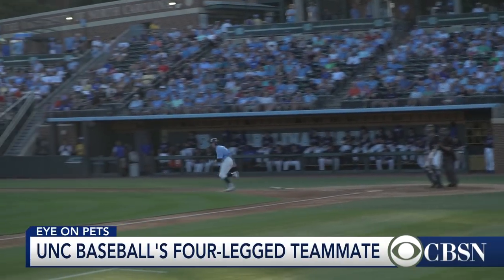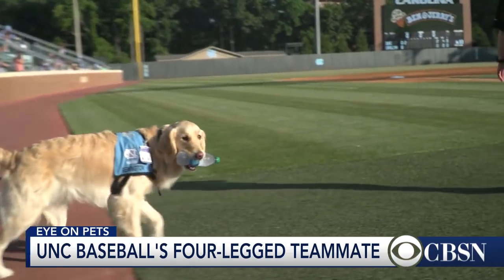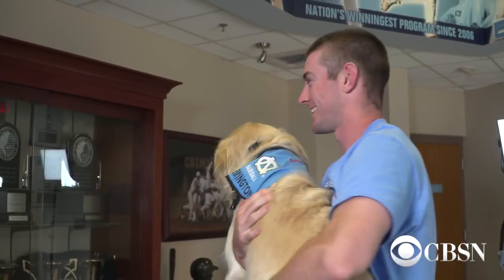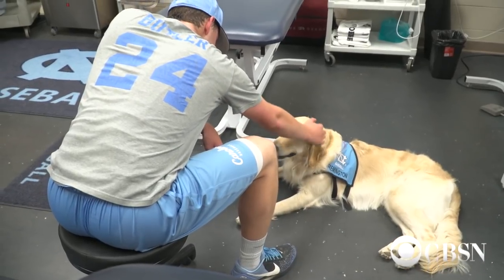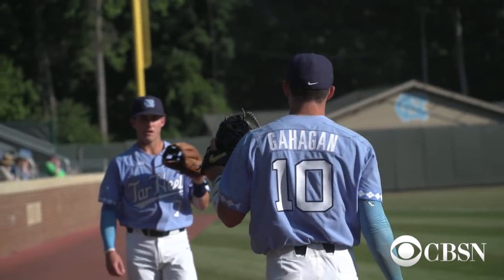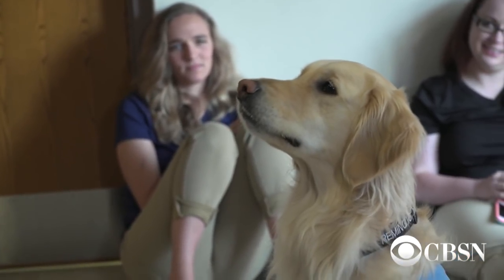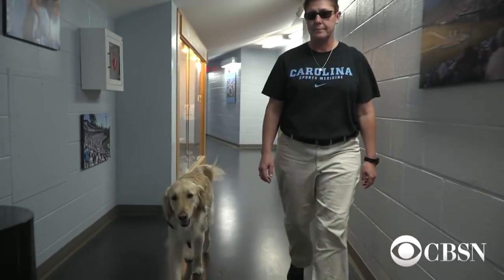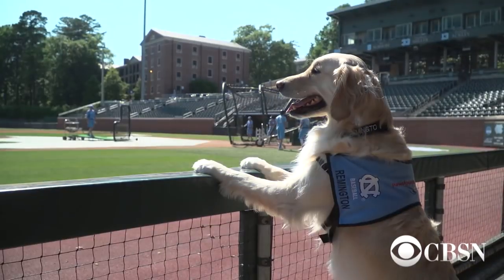A dog in the dugout at UNC Baseball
He's the rookie of the year on the University of North Carolina baseball team and he's never hit a baseball. On the contrary, he sits in the training room with athletic trainer Terri Jo Rucinski, and does a world of good for the students.